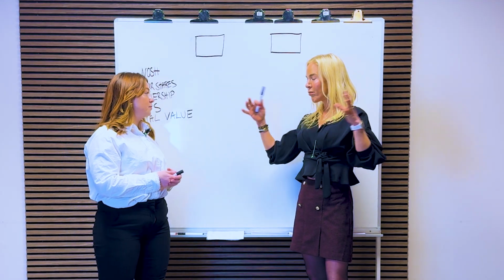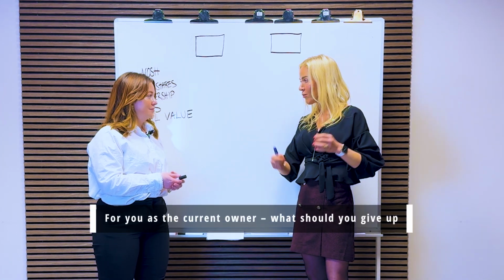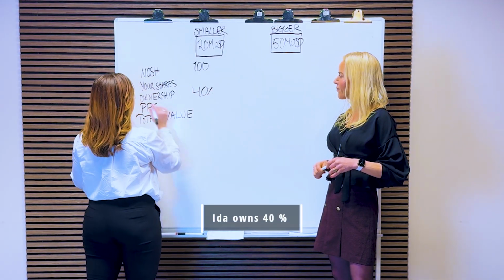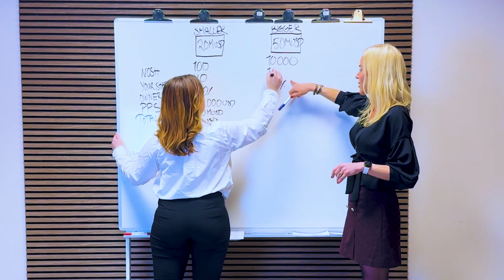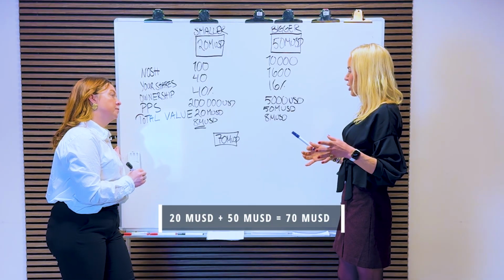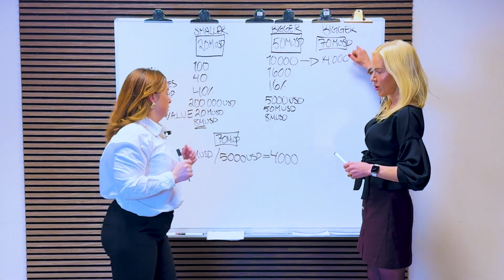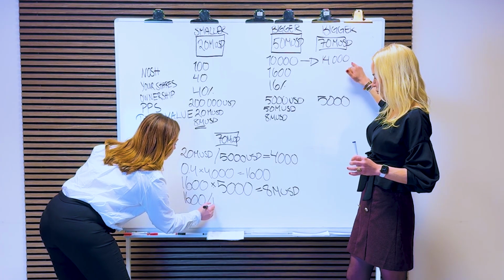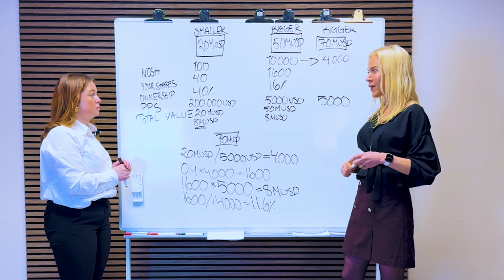How to Merge Two Companies: How Ownership and shares are calculated I Explained by a lawyer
Merging with another company sounds exciting – bigger team, shared costs, and higher profits. But before you shake hands… who actually gets what?

In this episode, we break down ownership stakes and profit rights in a merger with a clear step-by-step example. You’ll learn how to calculate ownership after the merger, why the number of shares doesn’t tell the full story, and how to make sure you’re not being diluted out of value.

Whether you’re a founder, investor, or just curious about how mergers work, this episode will give you the tools to understand what really happens when two companies become one.

✅ Key Takeaways

* Why you can end up with fewer shares but the same economic value.
* The difference between control (ownership %) and economic rights (value).
* Step-by-step merger example between two marketing agencies.

Partners:

lefitness.se

Time stamp:

00:00 Intro
00:47 Merging two companies
01:22 How to calculate the ownership stake?
01:49 Two companies become one
02:50 EXAMPLE
08:45 STEP 1 – what is the total value of the company after the merger?
09:05 STEP 2 - How many NEW SHARES do we have to issues in the surviving company?

The purpose of this video is knowledge sharing - not legal or financial advice. The content provided in this YouTube channel should not be considered as a substitute for advice from a lawyer or other professional. You are fully responsible for ensuring that you procure sufficient legal and financial advice in relation to your business, legal and other matter